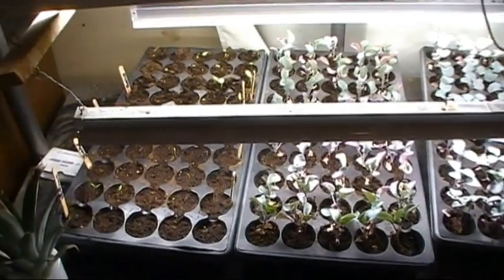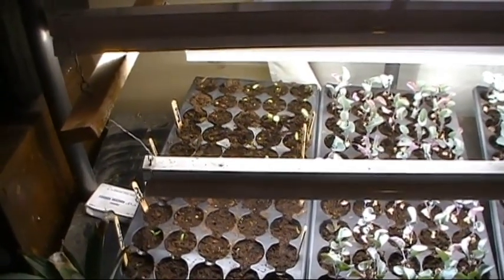Starting My Garden Veggies! My first round of Plant Starts!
My first 250 plants ,Ive got 3 gardens to fill with plants!